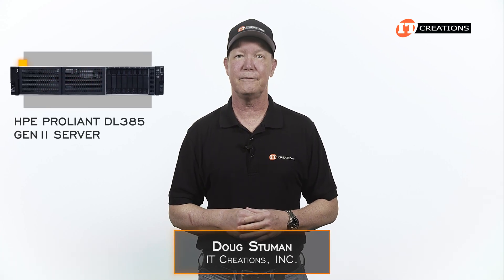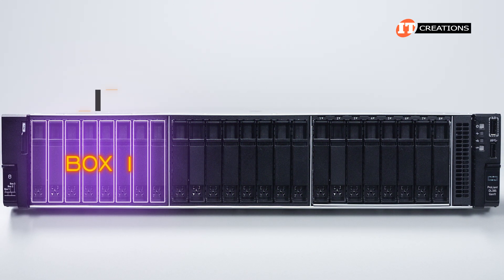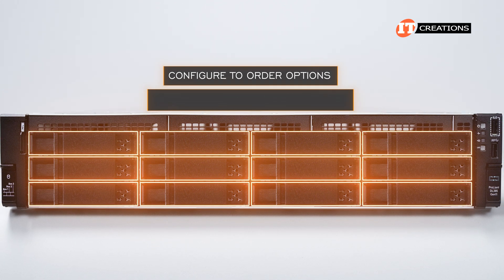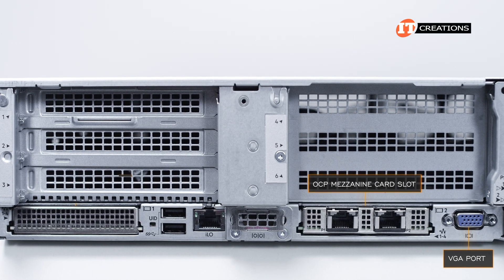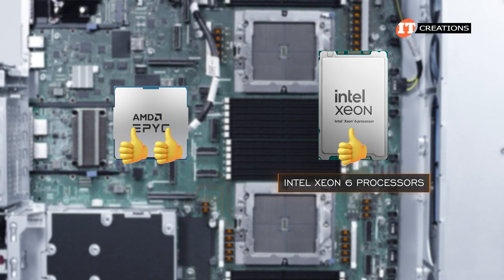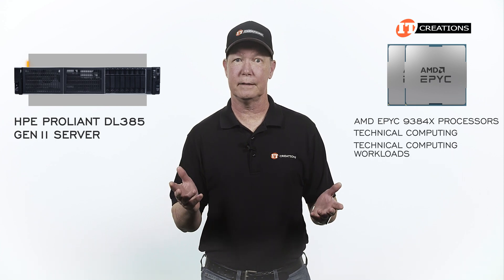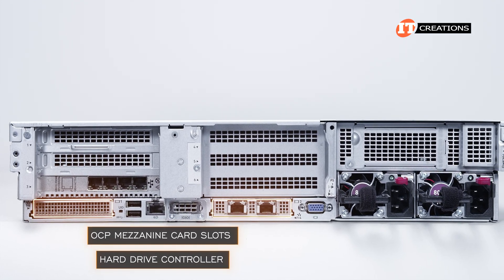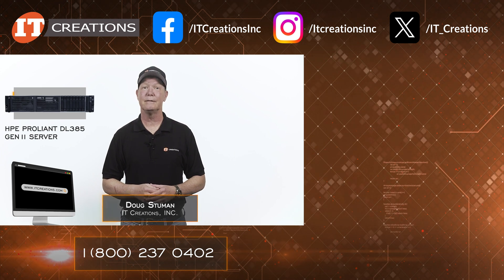AMD EPYC HPE ProLiant DL385 Gen11 REVIEW | IT Creations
The 2U HPE ProLiant DL385 Gen11 server is definitely one of HPE’s workhorse servers that can be configured for just about any applications you have in mind. Of course, this is also accelerator optimized to support single-wide or double-wide GPUs and features 4th or 5th generation AMD EPYC processors with up to 160 physical cores, per socket. I mean everything has to have AI capabilities at this point—Right? If you’re still on the fence, then let’s get started.

This is a “do everything” platform, depending on how it’s configured. Today we will also take a little visit to Italy with AMD’s EPYC line of processor code names. We’ve already seen the sights of Naples, Rome, and Milan with the 1st, 2nd and 3rd generation CPUs. With the… Watch the video!

00:00 Intro
01:25 Front Panel
01:35 Drive Bays
02:20 Commercial
02:36 Drive Bays Cont.
04:27 Front Panel LEDs
04:39 Rear Panel Ports
05:33 Management Options
06:25 CPUs
07:15 Memory
07:46 AMD CPUs
09:06 Cooling
09:35 Riser Cards
10:34 GPUs